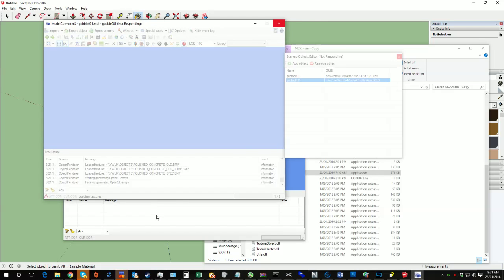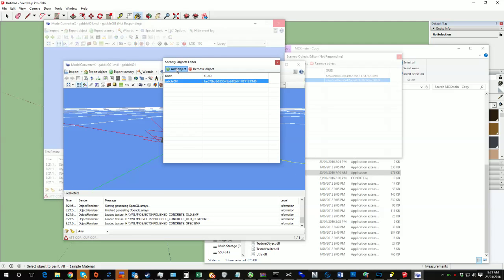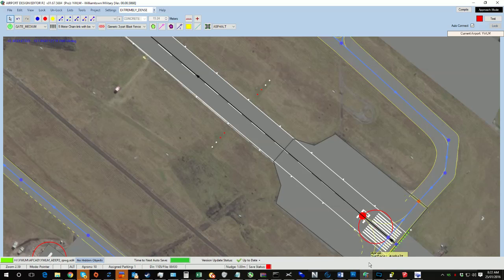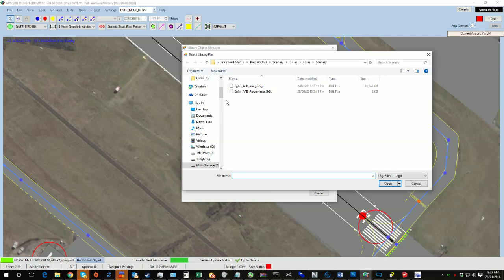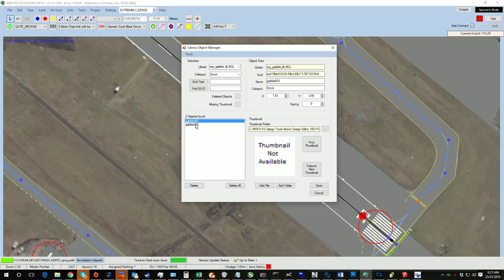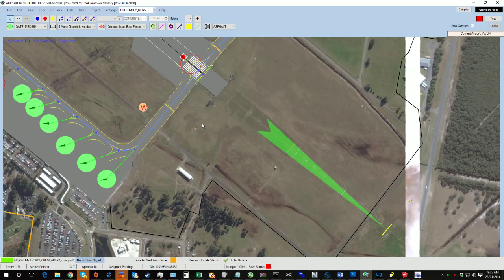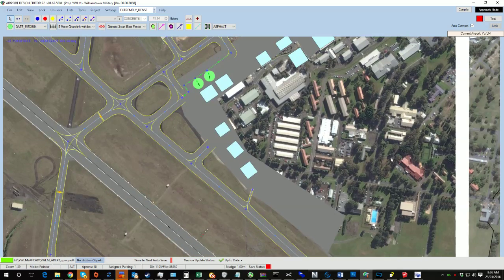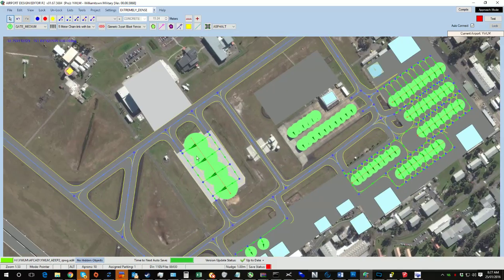Making a Prepar3d Airfield Part 4.5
Continue of the work in part 4